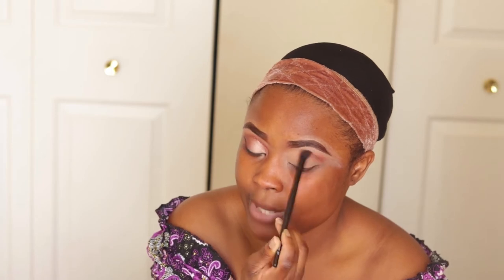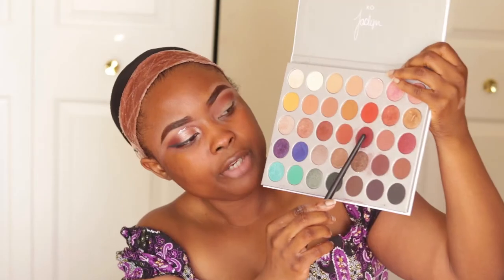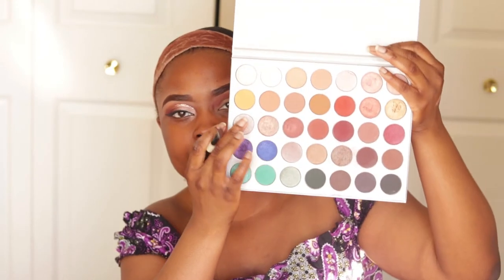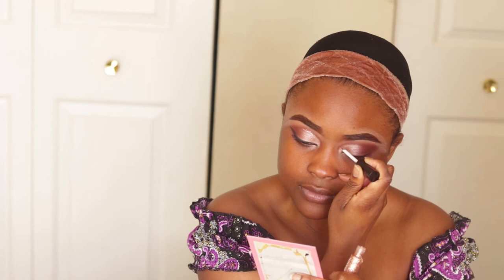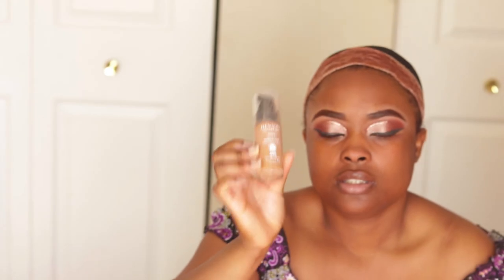GRMW: Learn How to Apply Eyeshadow Makeup Tutorial for Beginners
Hey Loves lets learn how to apply eyeshadow and slay this summer!

Products
Wet n Wild Take on the Day Primer
LA Girl Pro Concealer - Almond
Morphe 35OM Palette
Morphe Jacklyn Hill Palette
Revlon Eyeliner
Ardell Lashes
BH Cosmetics Lipstick - Lust
BH Cosmetics Illuminate Highlight
BH Cosmetics Wild & Radiant Baked Illuminating & Bronzing Palette

BUSINESS

Tag Tekevweo on Instagram or Twitter if you post your looks inspired by my videos! I will always show some love on your recreation!